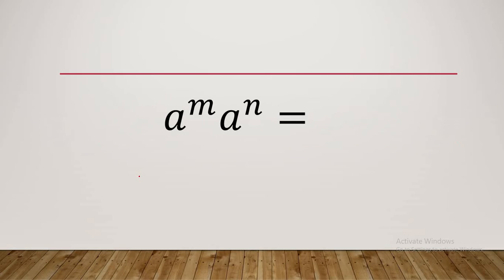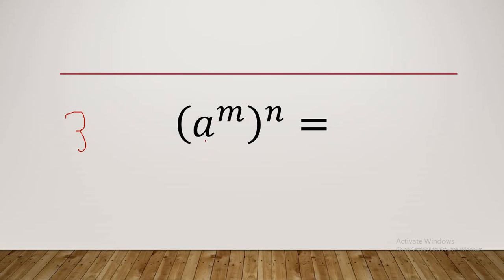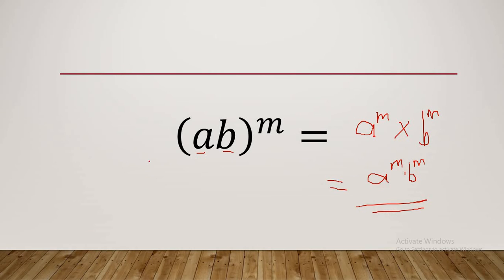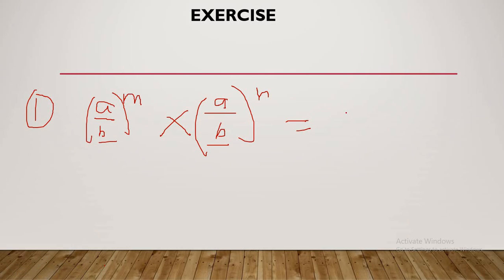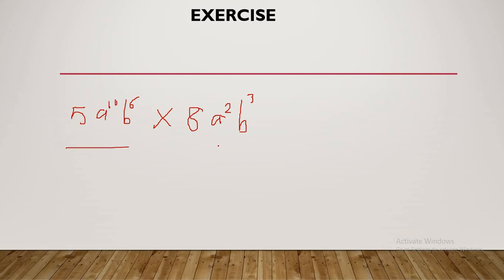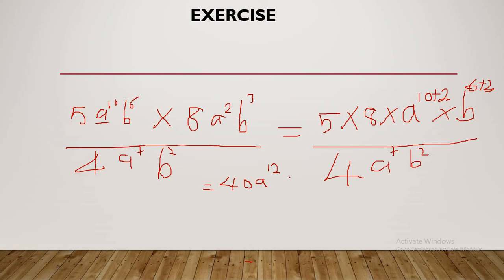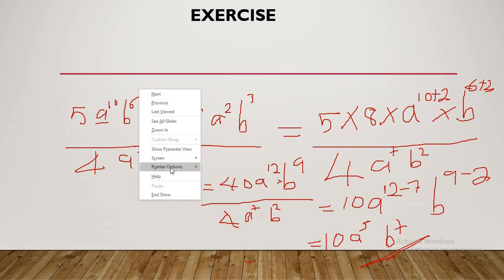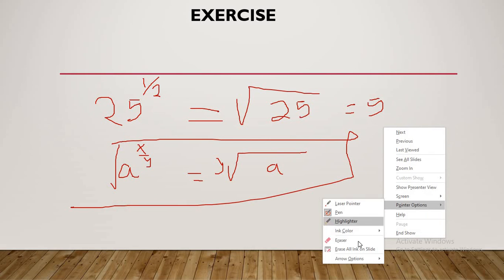Rules of Indices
Mathayom 4